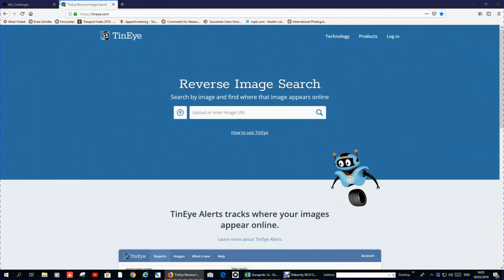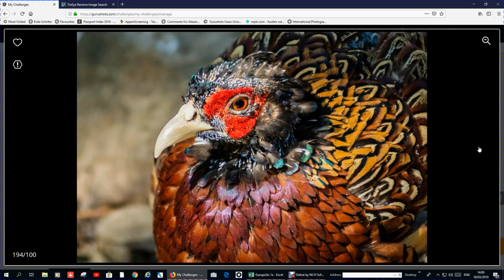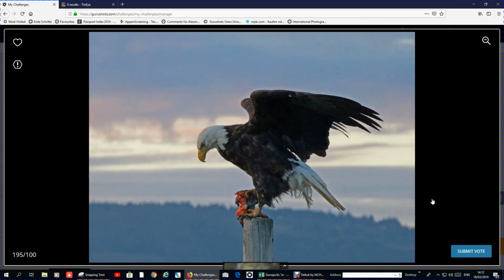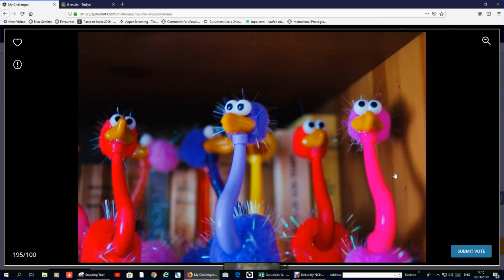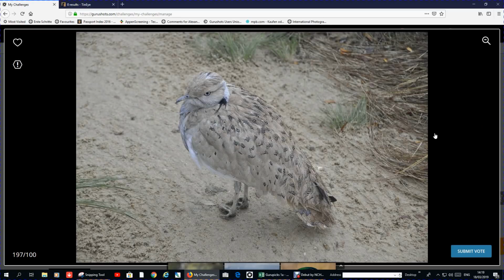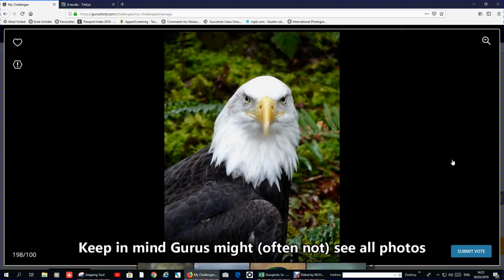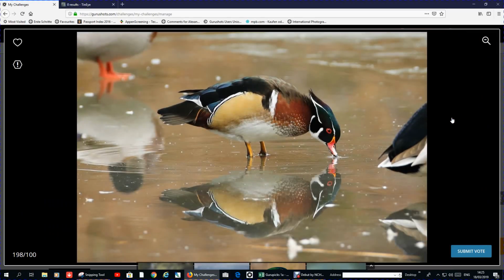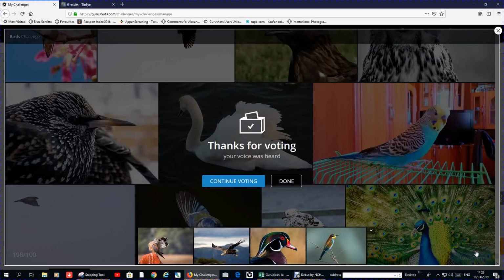Gurushots: Giving Gurupicks in a Challenge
Behind the scenes of a Gurushot Challenge. Watch live a Guru going through a set of voting screens of 500 photos each and choosing a couple of Gurupicks. Try to understand what goes inside Guru's mind when giving Gurupicks.
 If you are new to Gurushots and are really looking for that Gurupick... this is your chance to try to understand what a Guru is looking for.